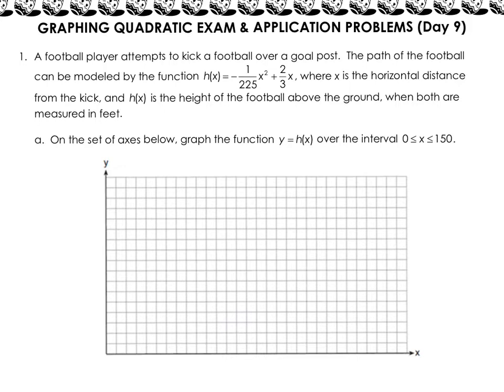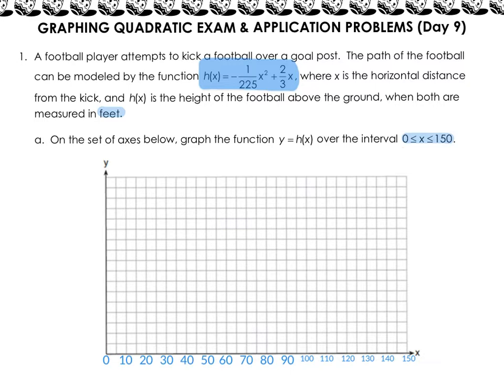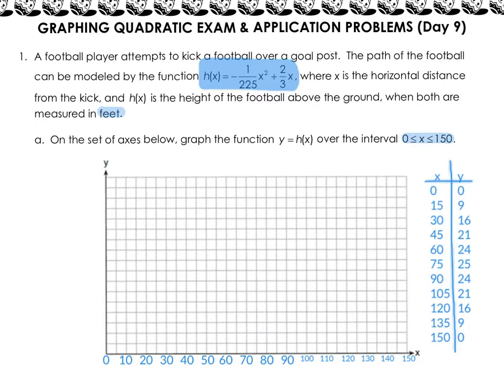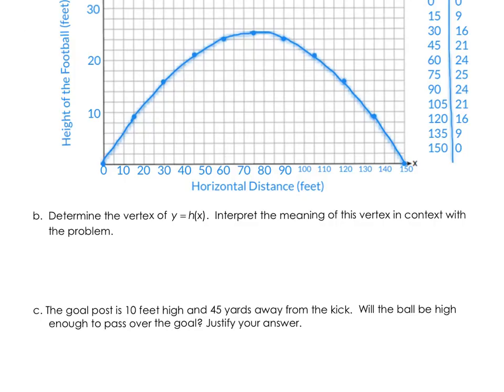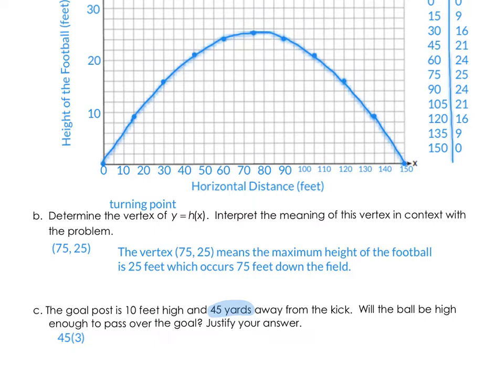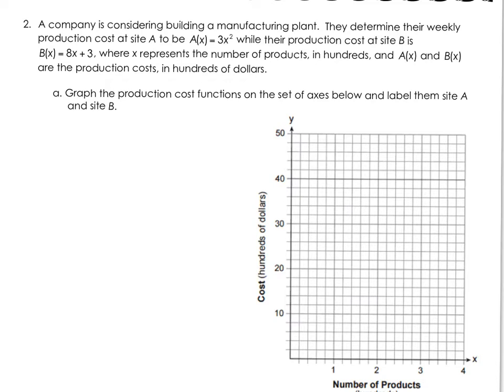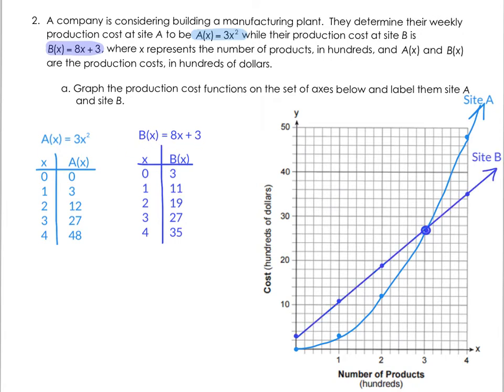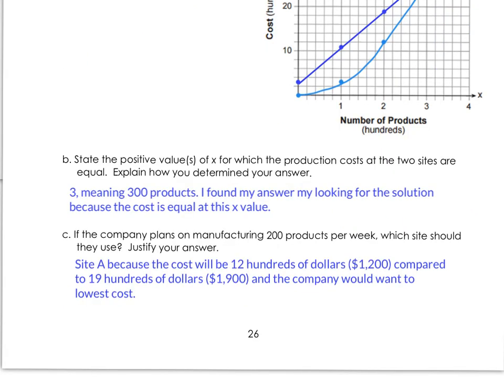Video 11-9 complete